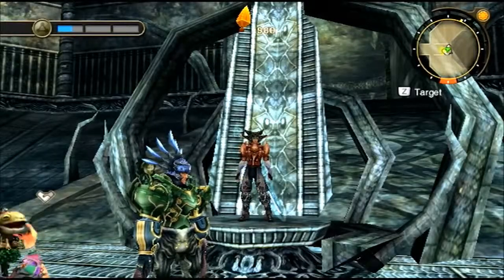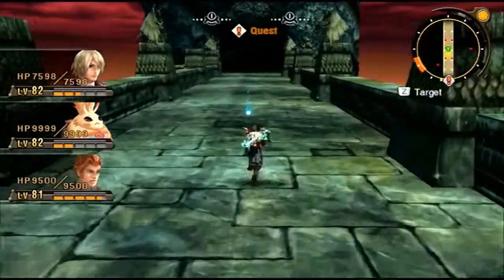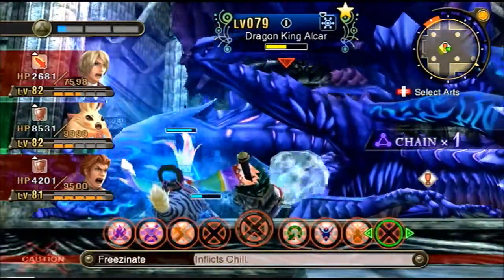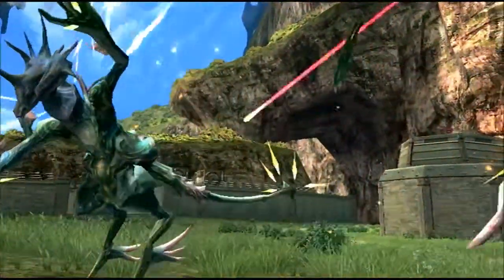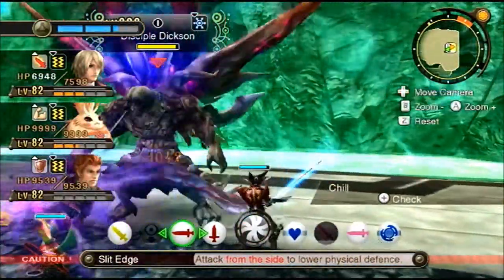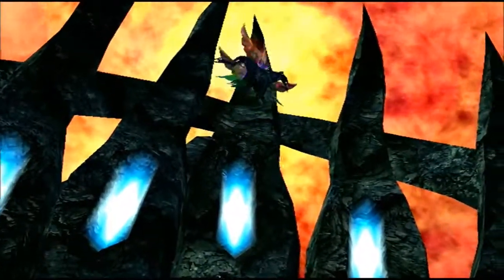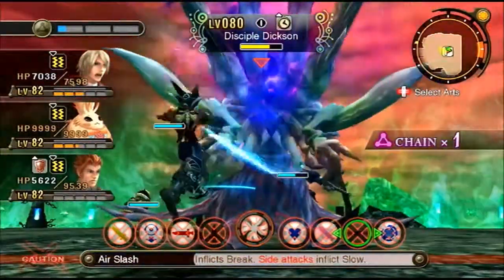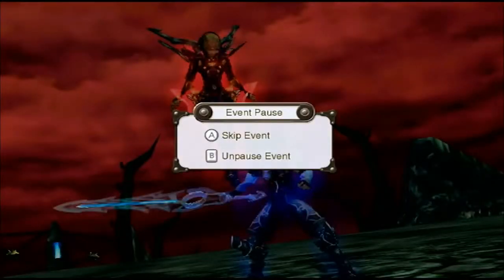Xenoblade Pt48: Boss - 2nd Disciple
An intense showdown atop Prison Island. Survive his onslaught of strong attacks and debuff moves and come out the victor!